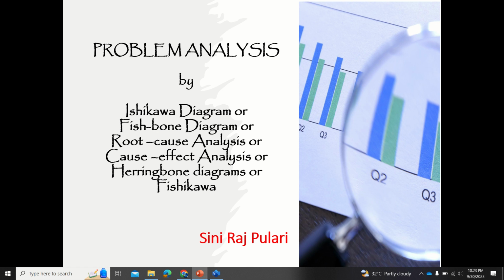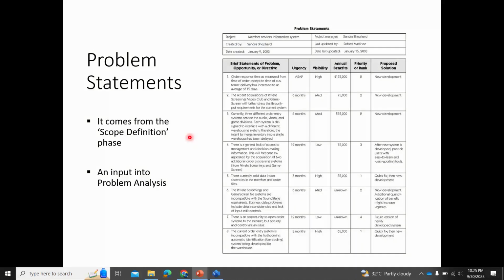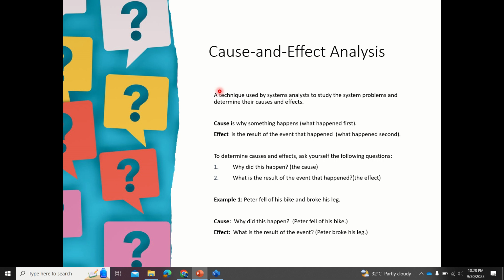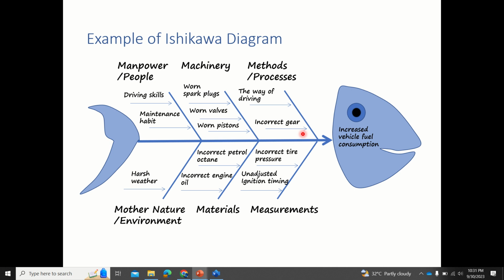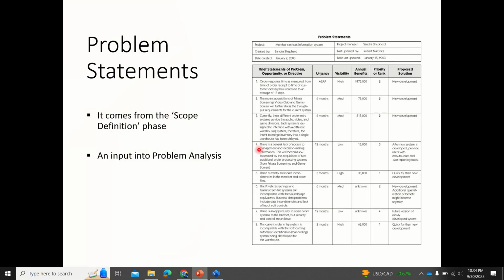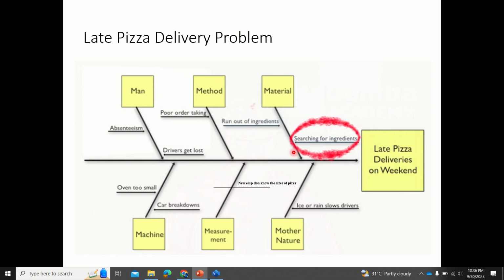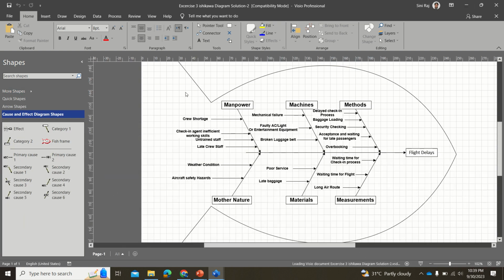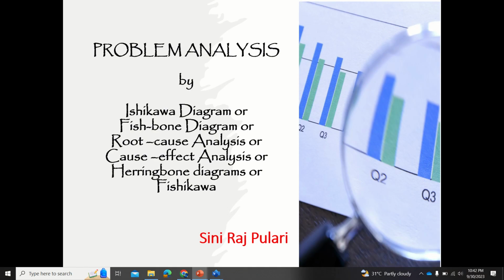Ishikawa Diagram/Fish-bone/Root cause Analysis/Cause effect Analysis /Herringbone diagrams/Fishikawa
This video is a beginners Video to understand about the Problem Analysis and System Improvement Using Ishikawa Diagram/Fish-bone/Root cause Analysis/Cause effect Analysis /Herringbone diagrams/Fishikawa
In this video we will see in detail about the
Tasks of Problem Analysis
Request for System services
Cause and Effect Analysis
System Improvement Objectives and Constraints
System Improvement Report
A few Examples for Ishikawa diagram
Also about Templates

Please use headphones for audio clarity!

Templates could be found in the GITHUB link
MS Visio Template :
Please note you will be able to use this template only, if you have a licensed version of MS VISIO

However , you may use Ishikawa Diagram PPT template given

This will definitely help you to learn the process of Cause and Effect Analysis.